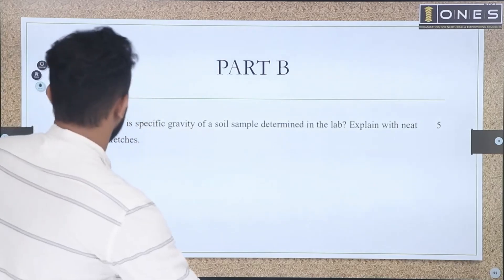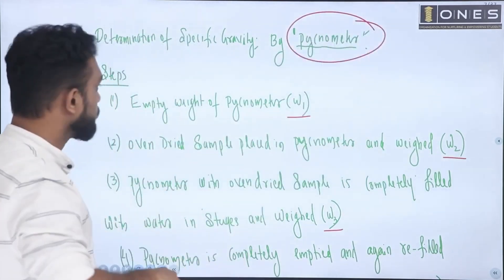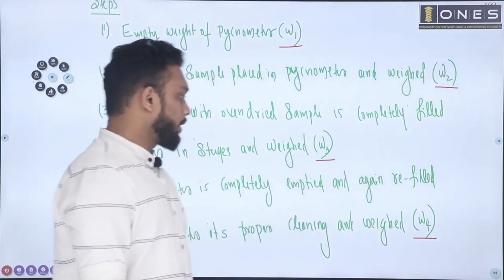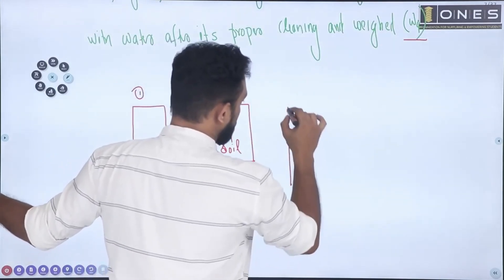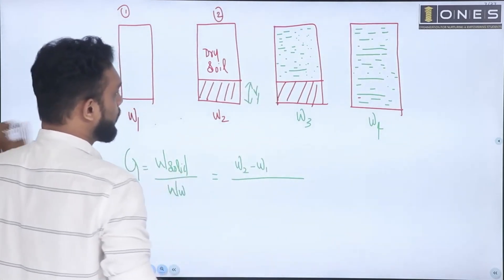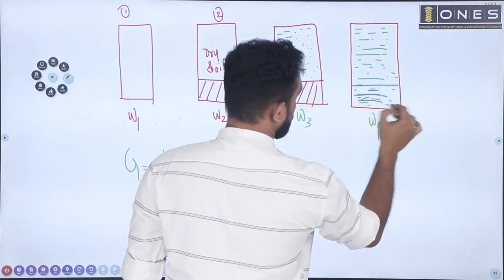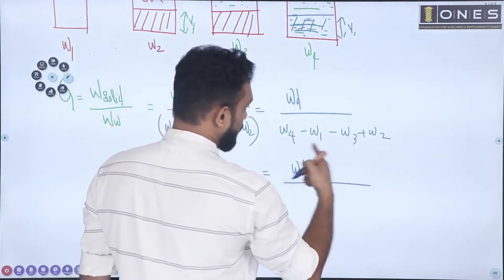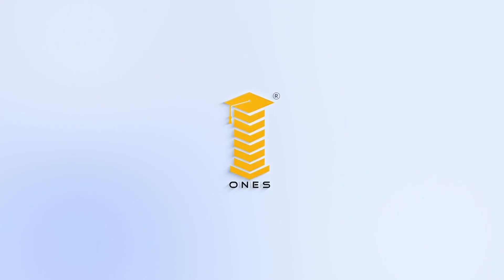S4 KTU Revision Series | Part 07 | Geotechnical Engineering | ONES